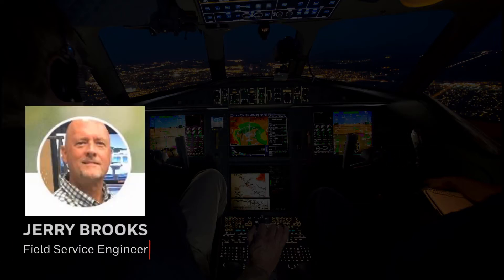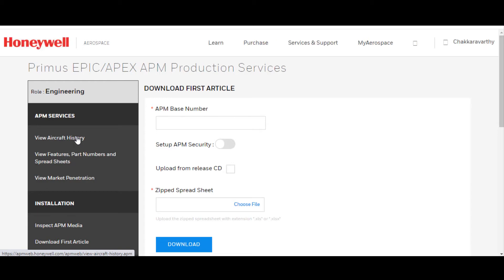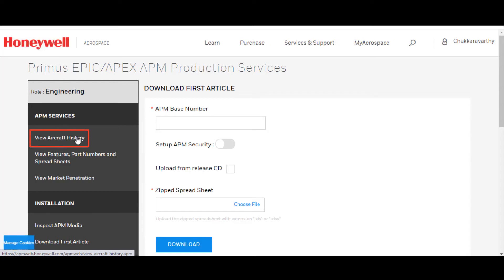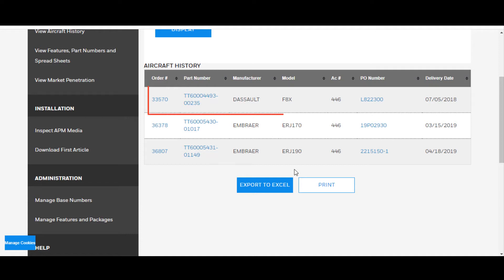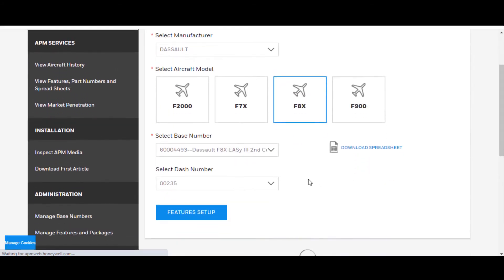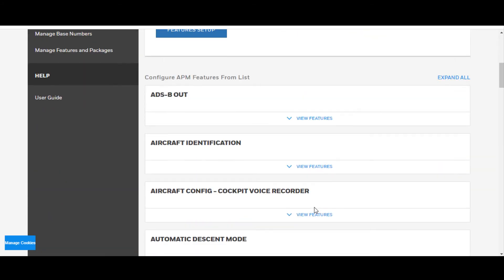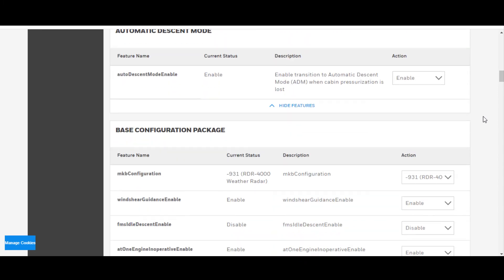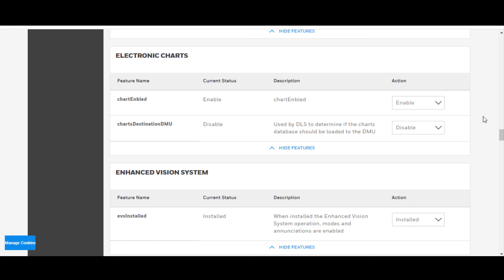Primus EPIC/APEX Aircraft Personality Module (APM)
The purpose of this video is to demonstrate how to access the Primus EPIC/APEX Aircraft Personality Module (APM) on the Honeywell MyAerospace Portal.